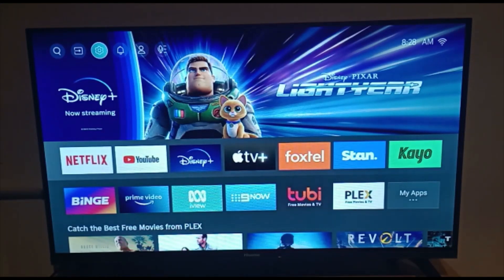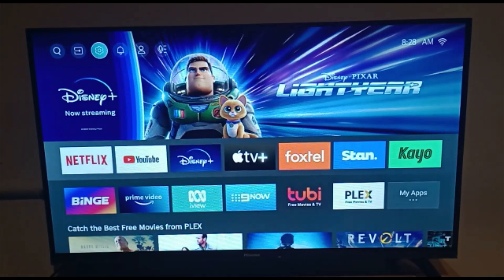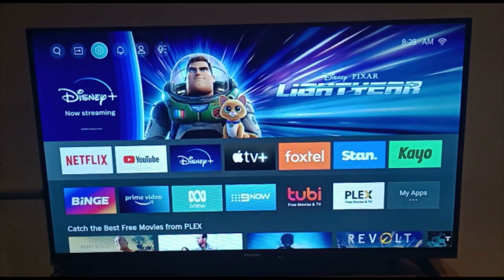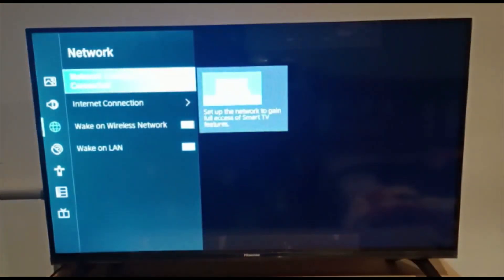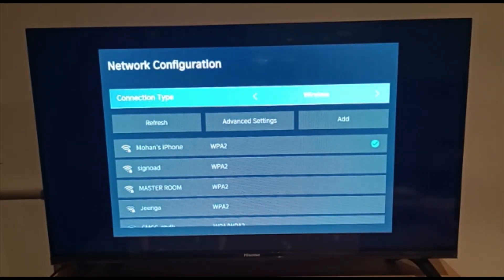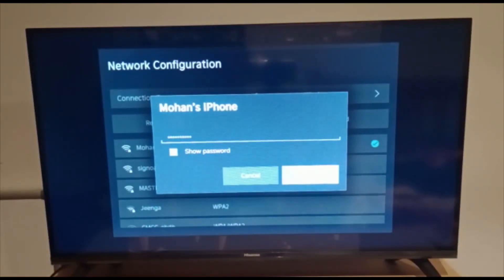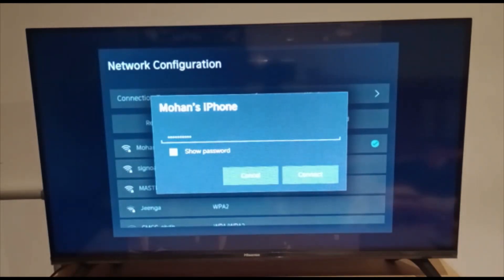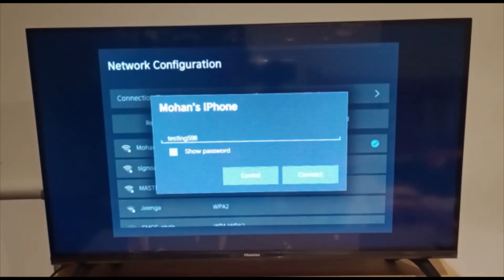L28-How to find wifi password from your smart tv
Sometime what happens you forget the wifi password. so you can easily recover that password from your internet connected smart tv.
how to know wifi password
how to get wifi password
how to find wifi password
how to see wifi password